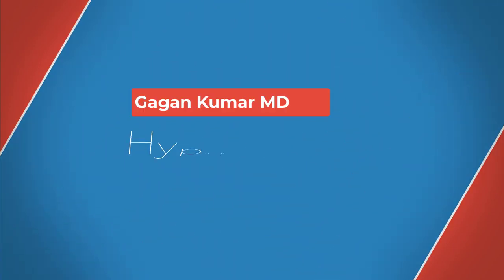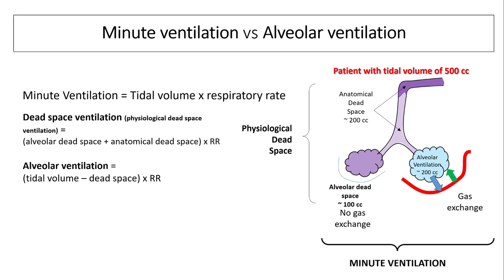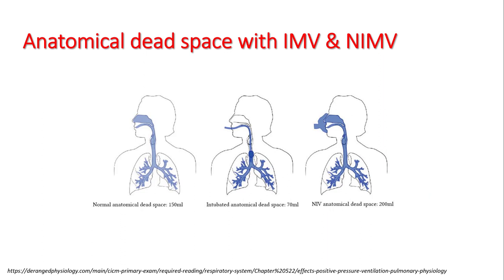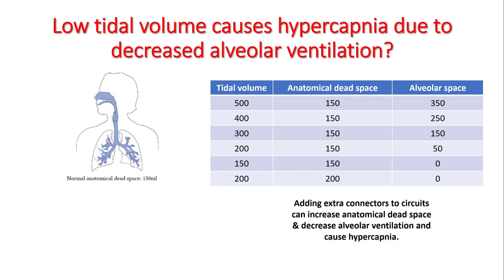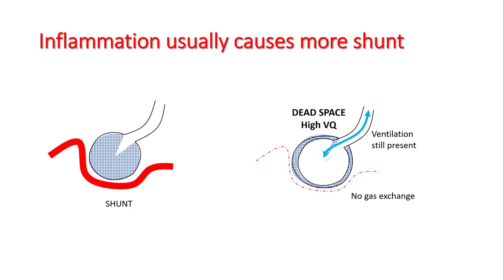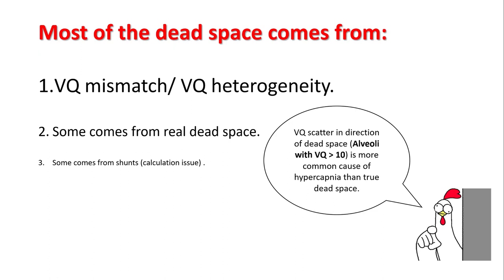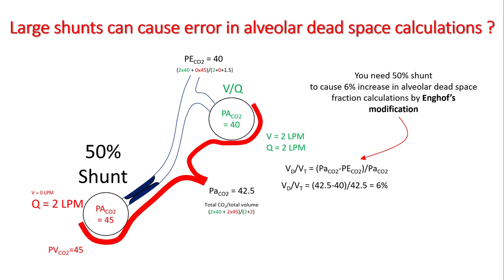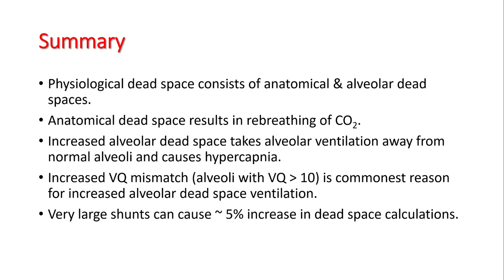Hypercapnia : increased dead space ventilation - Introduction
Dead space is complicated. Both anatomical and alveolar dead space have profound effect on your patients. Once you understand it, it will be easier to spot the nuances in hypercapnic responses to these mechanisms. This will help you take better care of your patients.

In this lecture, we will discuss pathophysiology of dead space ventilation.